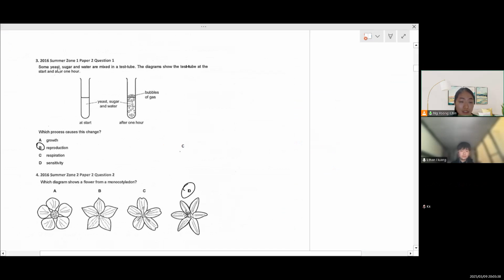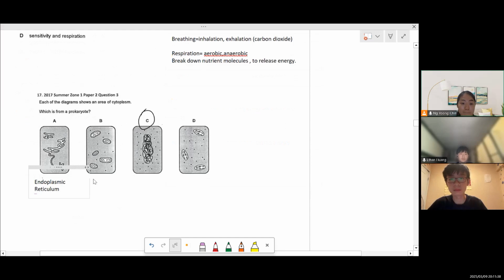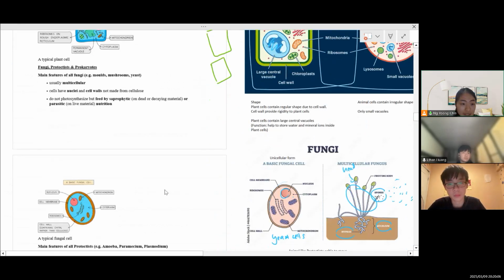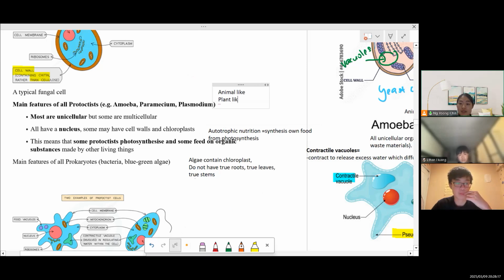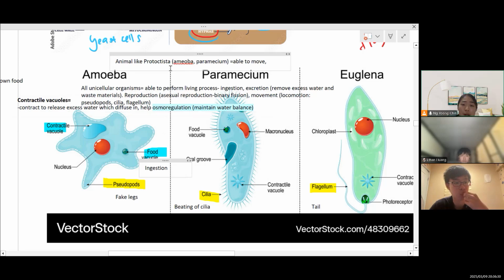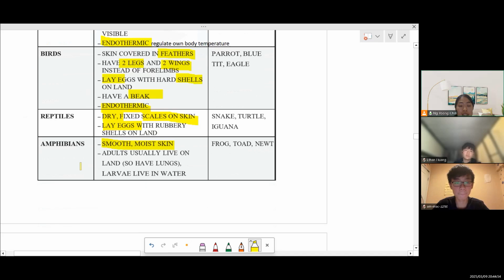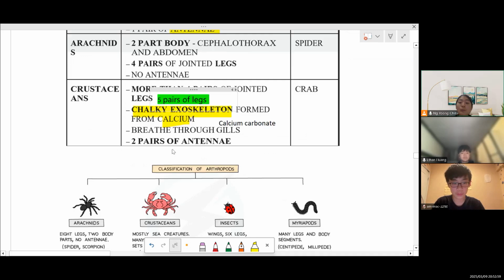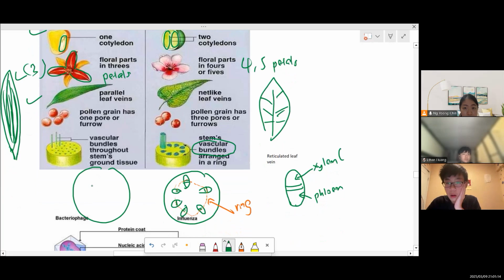Chapter 1 09.03.25